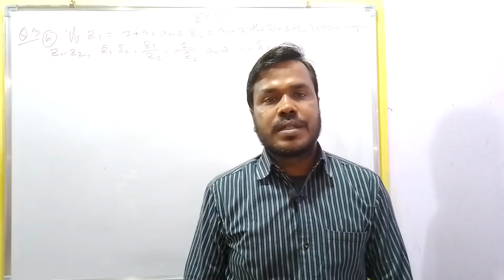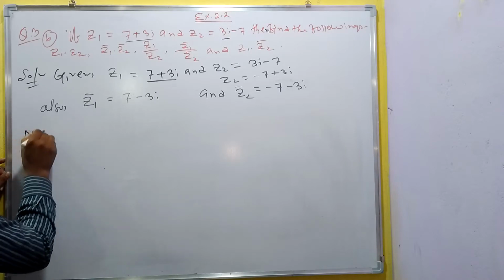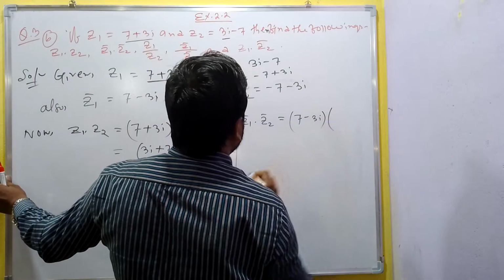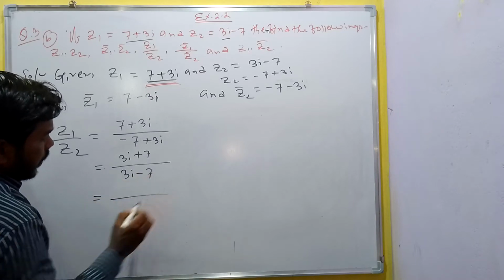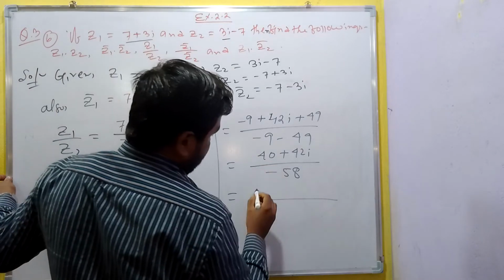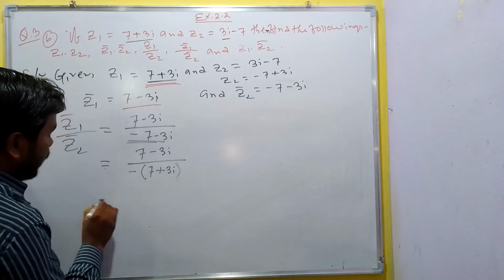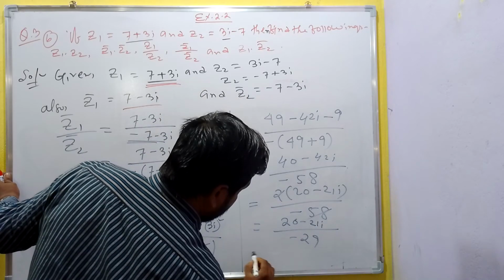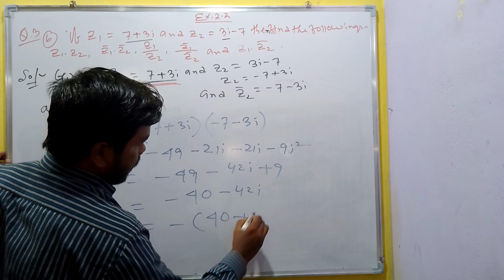Adv-math class10 ex 2.2Q3(b)tutor Asad sir#special coaching/tuition centre/HSM/9954916118